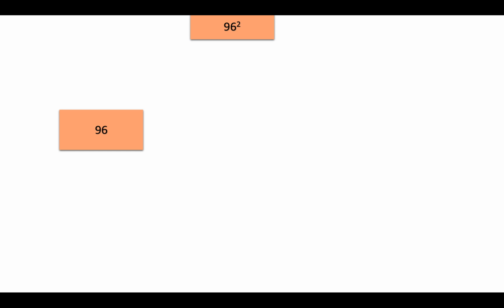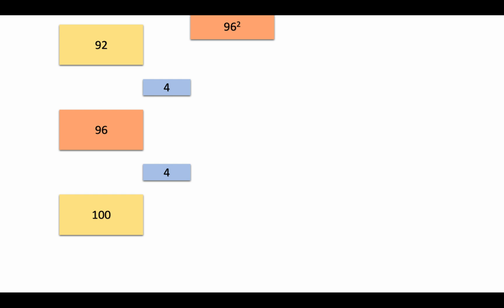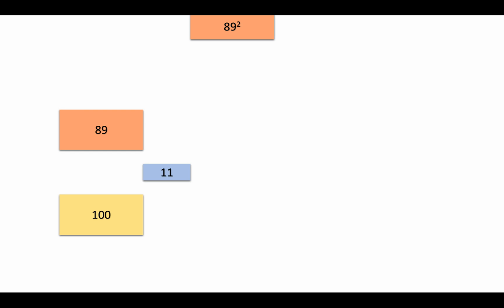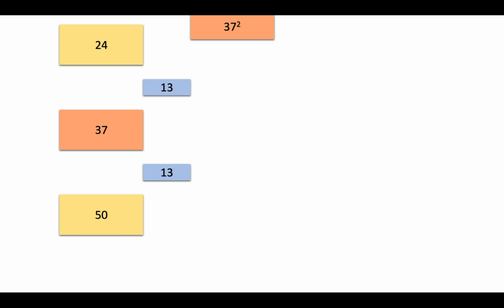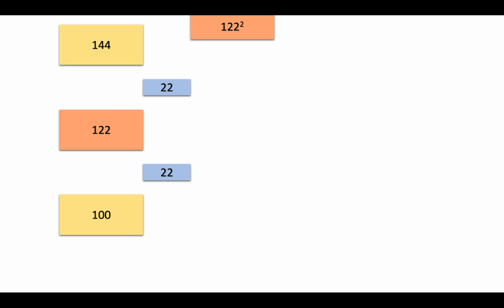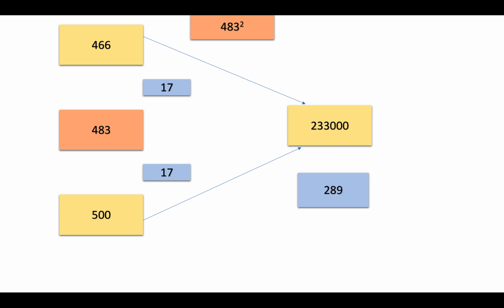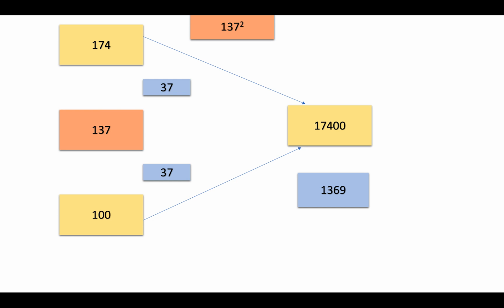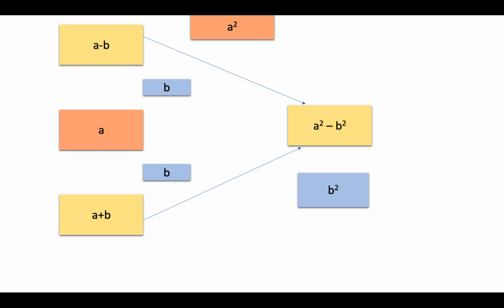Fast Calculation | Fast Squares | Shortcut for 2, 3-digit squares in 5 seconds | CAT | GMAT | GRE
How to calculate squares of 2 and 3-digit numbers within 5 seconds?! This shortcut is different from all textbook shortcuts that you have read!

Drop doubts and feedback in the comments section.